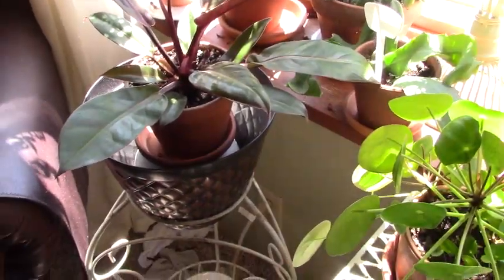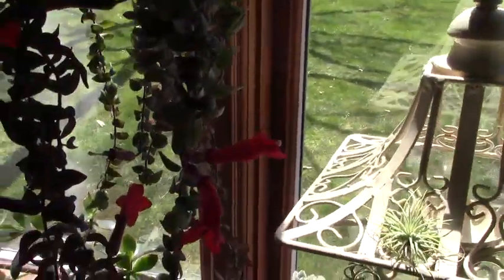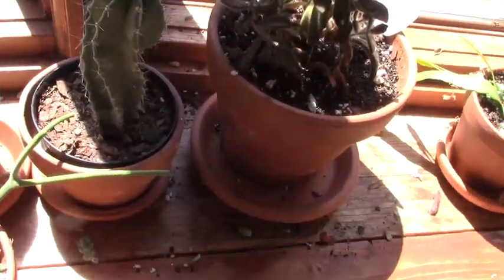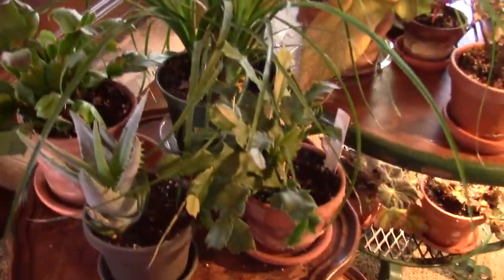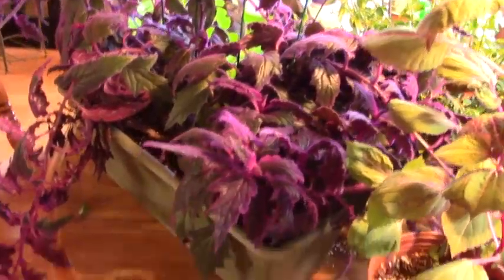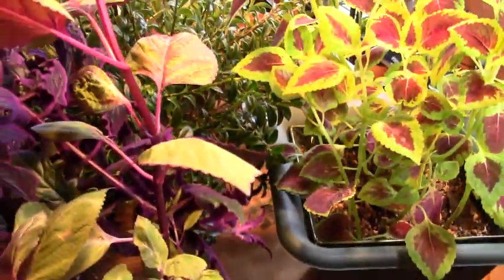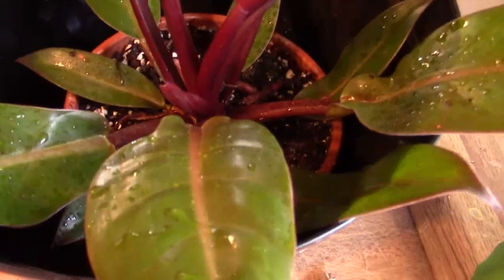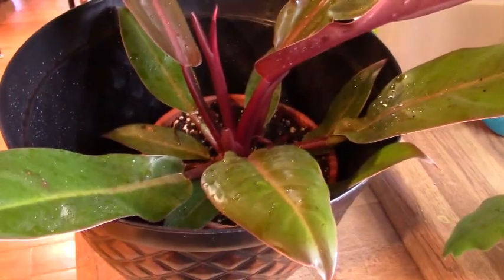Ants on indoor plants - oh my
Lipstick plant update and Begoia update